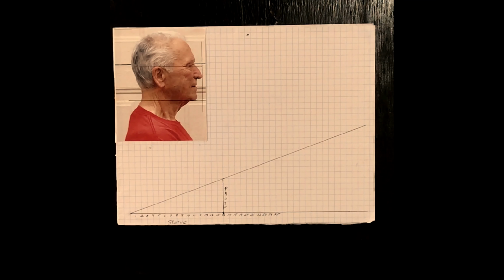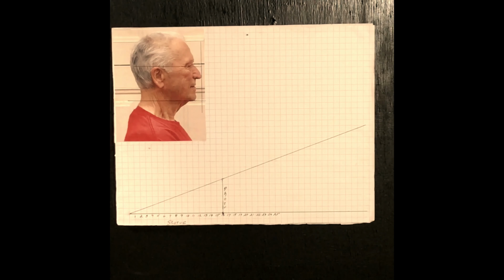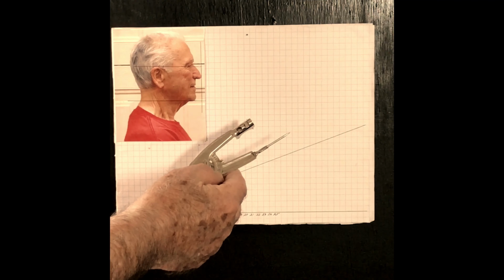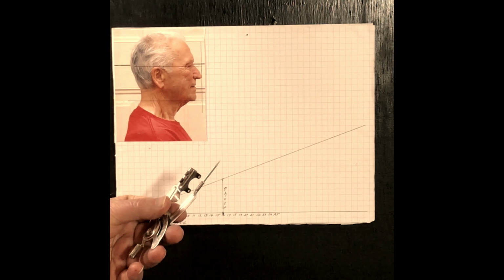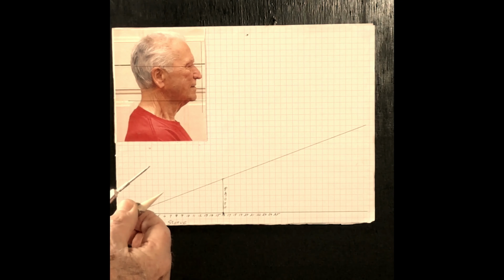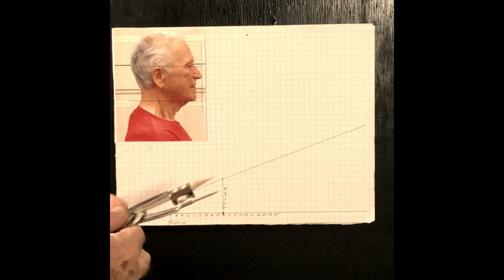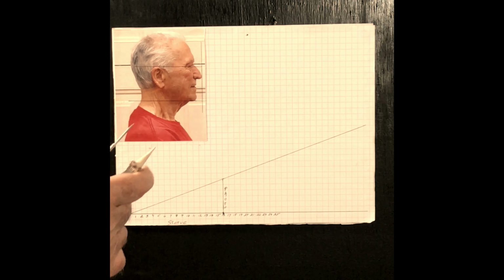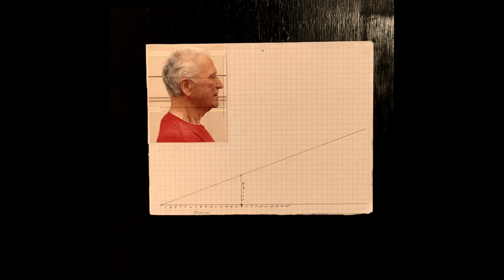Portraits in clay from photos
Photographs, taken properly and analyzed correctly, can be a great assist to both the beginner and the experienced sculptor. A non-mathematical measuring technique is described to advance, even the novice sculptor, to outstanding success.